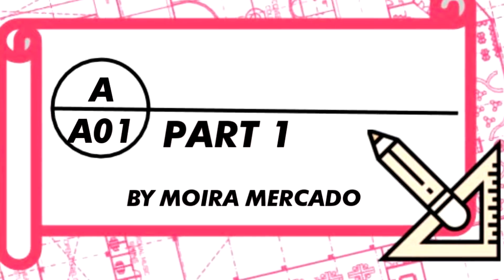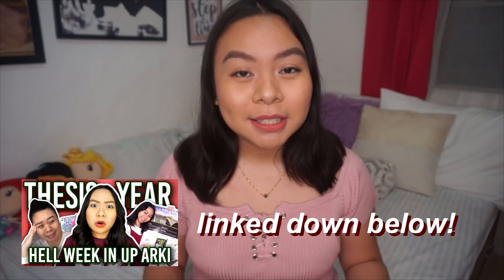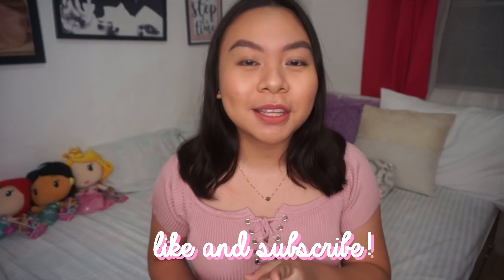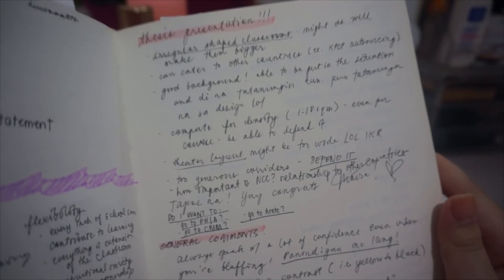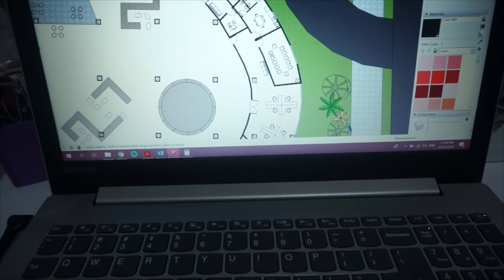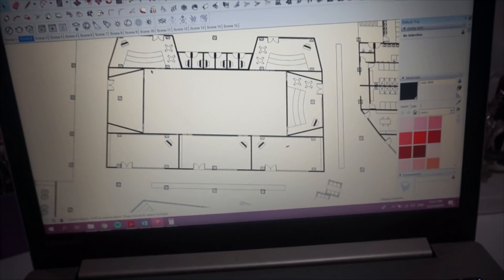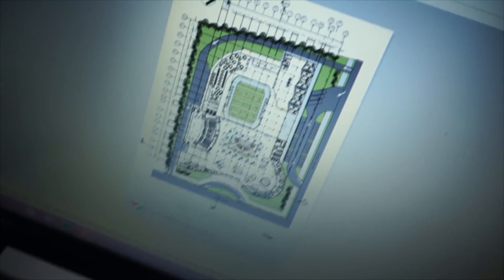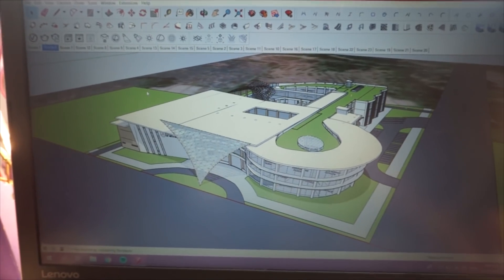Procrastinating & Revising Floor Plans | THESIS IT! Part 1 (Philippines)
Watch my last hell week video here!

ABOUT MOI
Hello! My name is Moira Mercado, 21 years old, from the Philippines! I am currently taking up BS Architecture at UP Diliman.